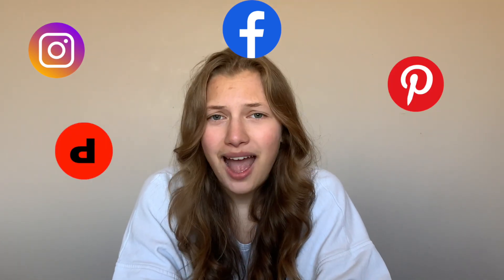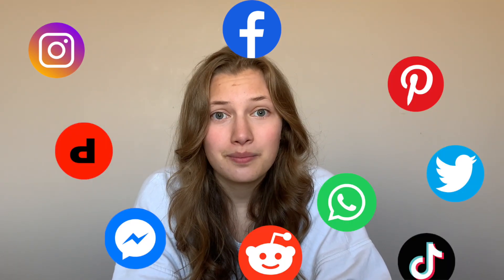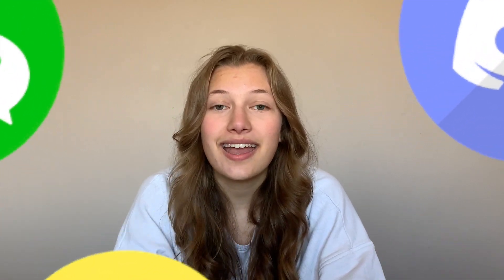Supercharge Your Study Session